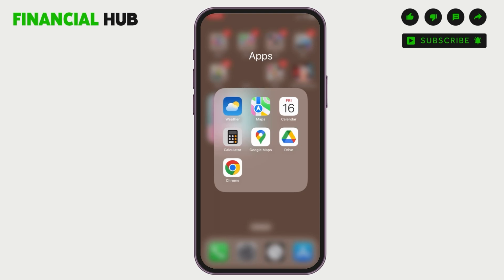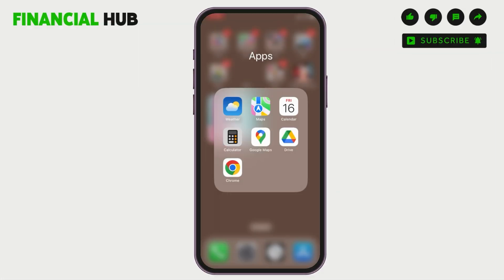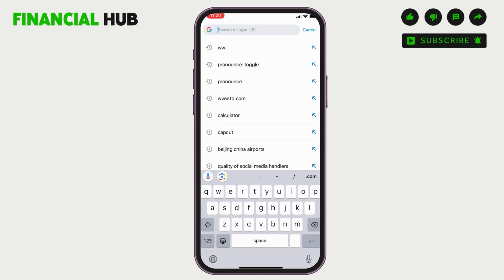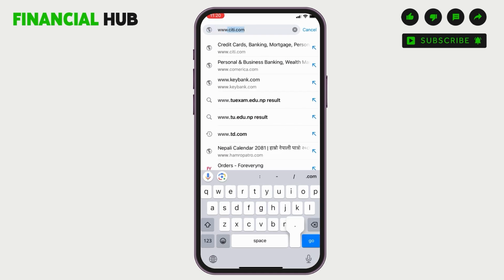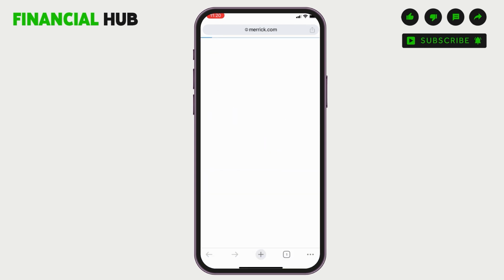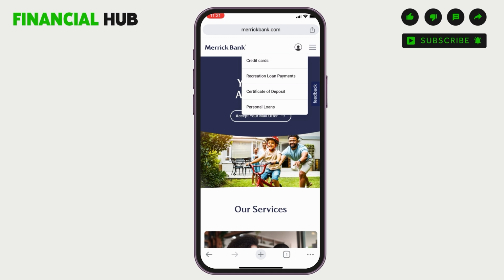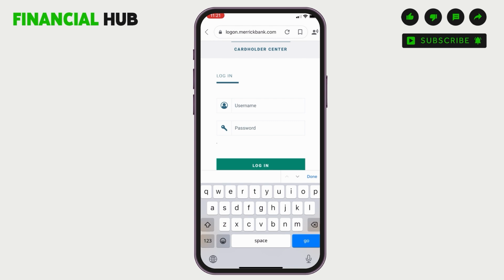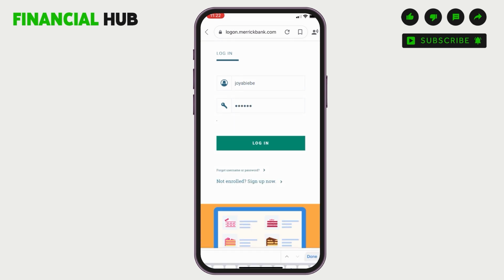How To Login Merrick Bank Online Banking Account? merrickbank.com Sign In 2024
Need to access your Merrick Bank online account? This video provides a clear, step-by-step guide to logging in to your Merrick Bank account. Whether you're checking your balance, viewing statements, or managing your account settings, we'll walk you through the secure login process. Follow along to confidently access and manage your Bank account from any device.